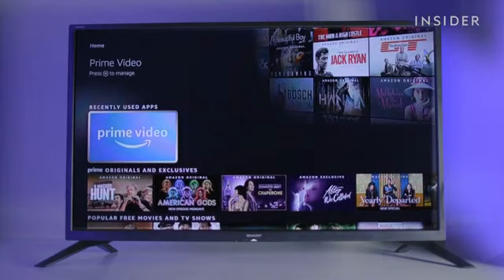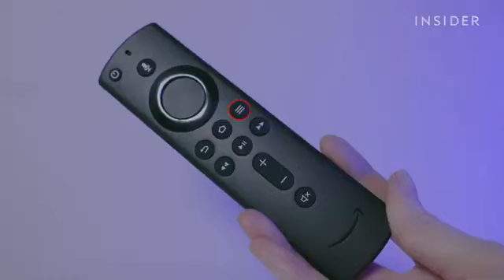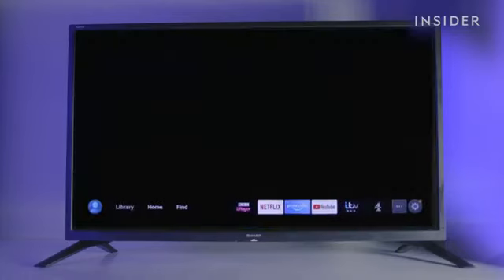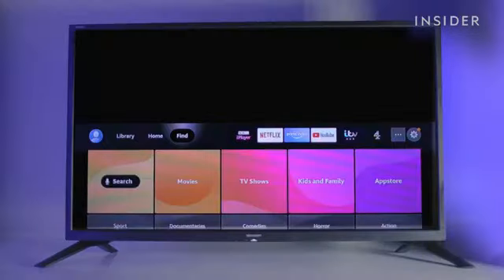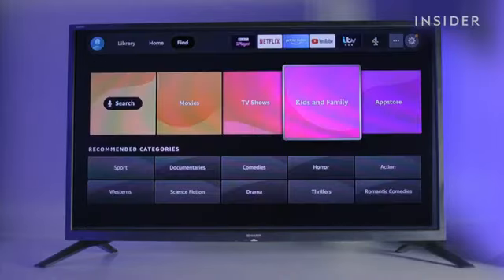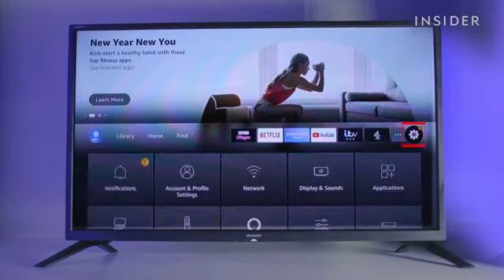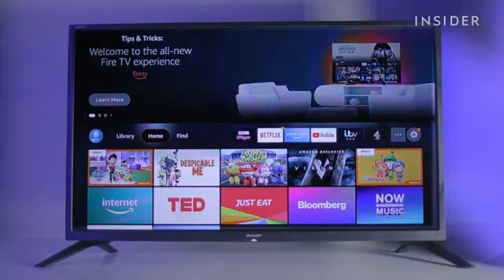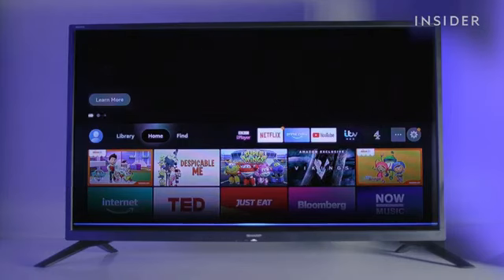How To Use Amazon Fire Stick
Amazon Fire TV Stick Lite with latest Alexa Voice Remote Lite (no TV controls), HD streaming device offer